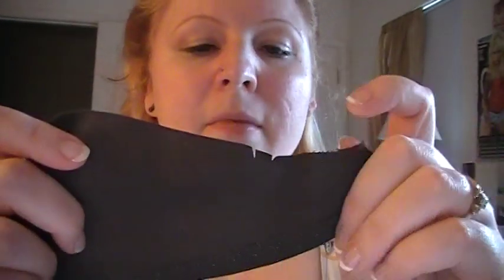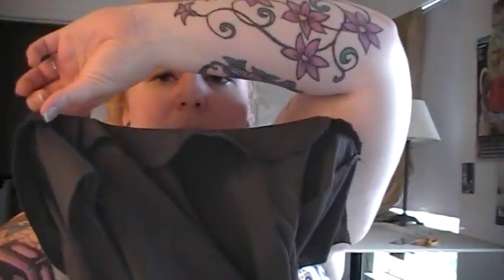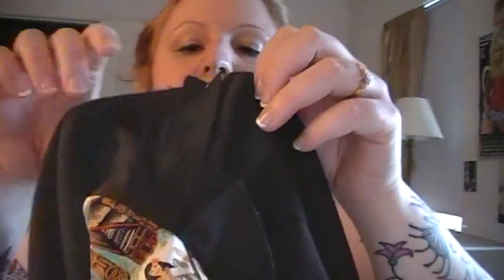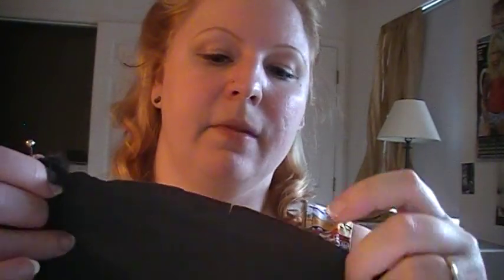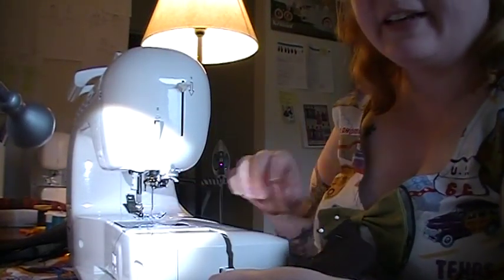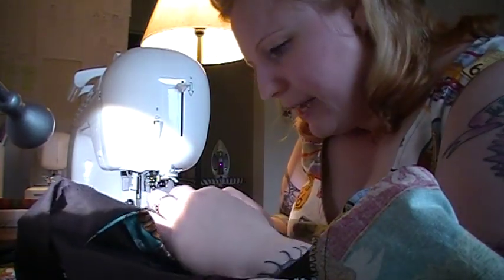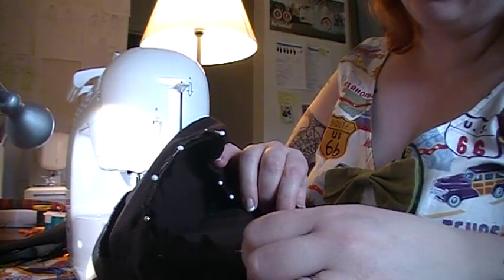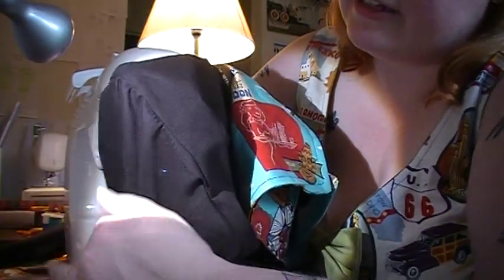How to Sew Sleeves in 14 minutes with Psycho Sue!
In this video I demonstrate how to sleeves onto a blouse or dress. There are some tips and tricks for beginning sewers also.